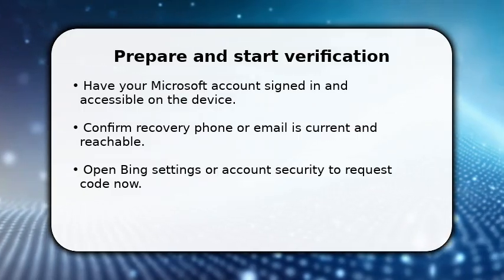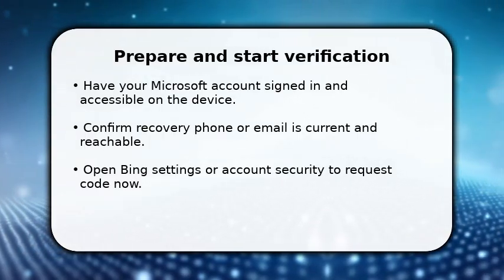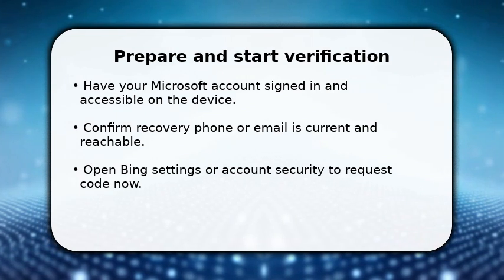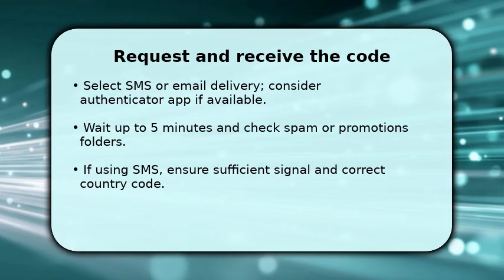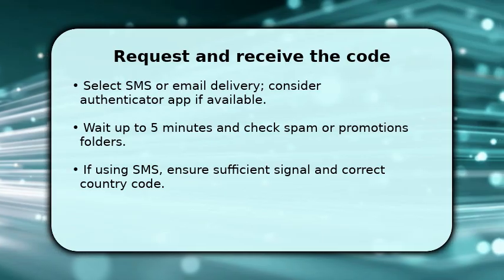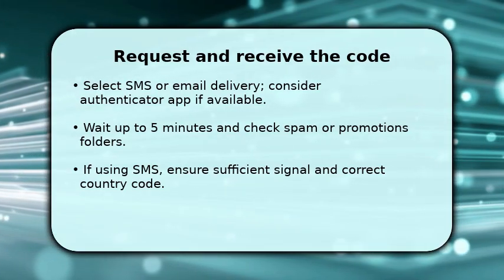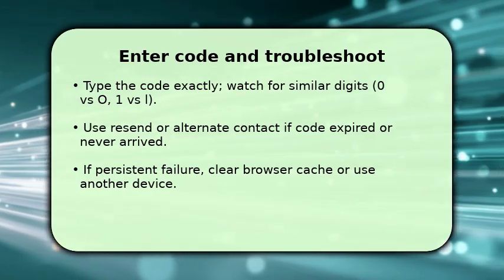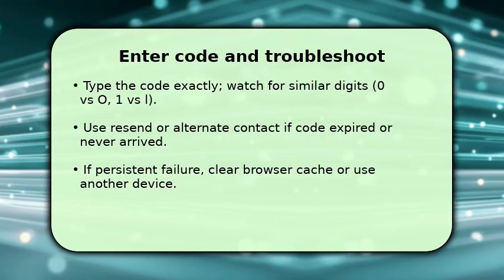How to Get Bing Verification Code - Step by Step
Learn the step-by extricate process to obtain your Bing search engine verification code. This video guide provides clear instructions on how to navigate through each stage, ensuring you can easily verify and enhance your presence in Microsoft's digital ecosystem.